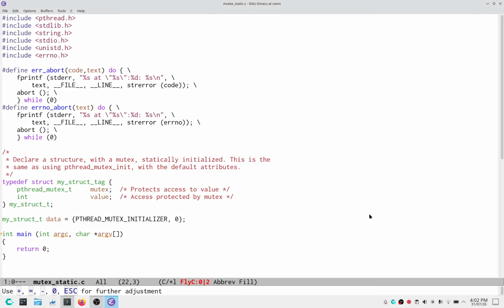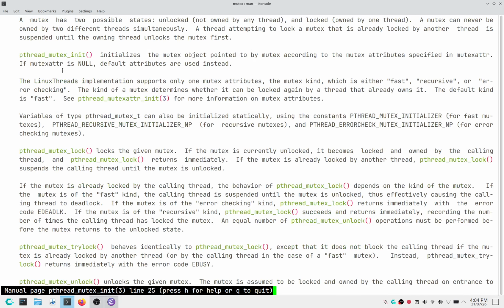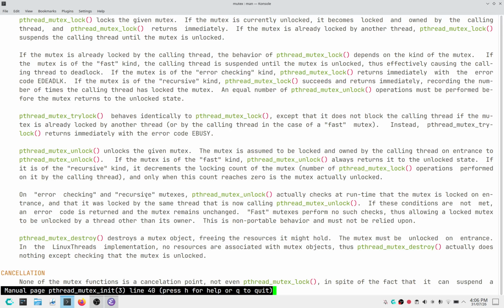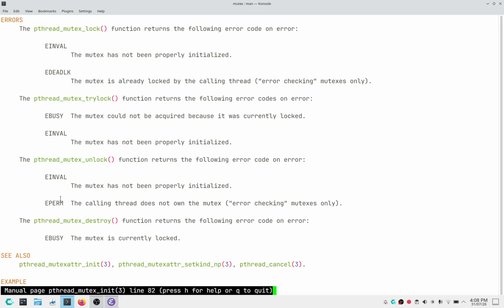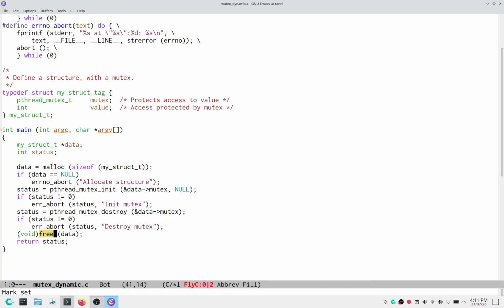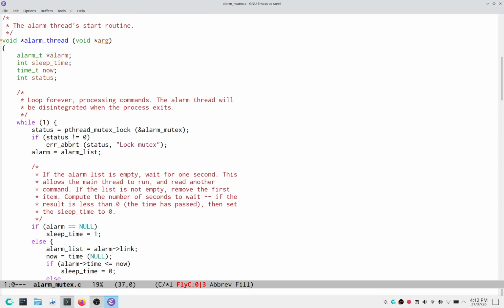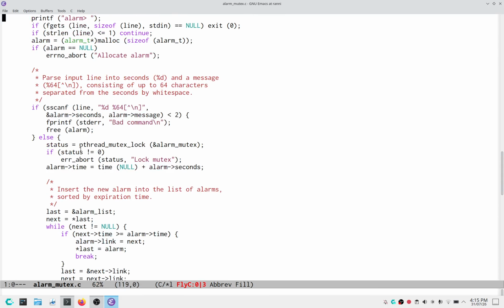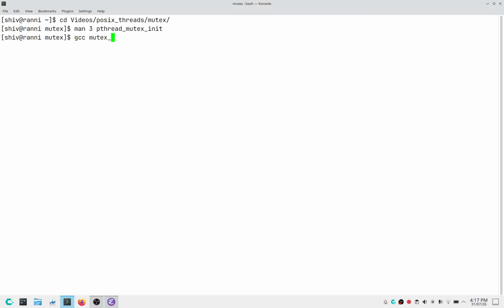Mutexes in Threads